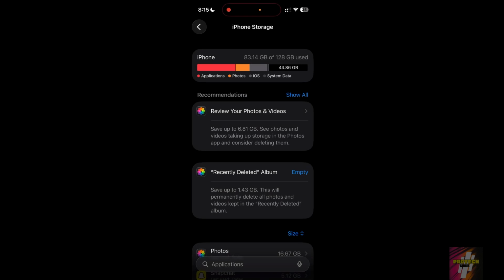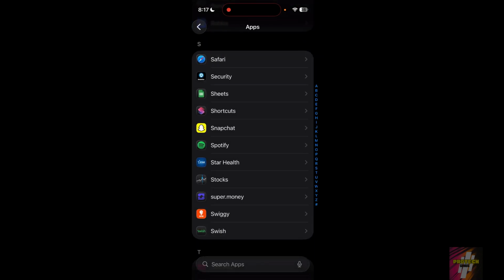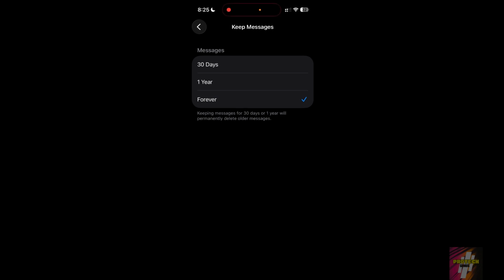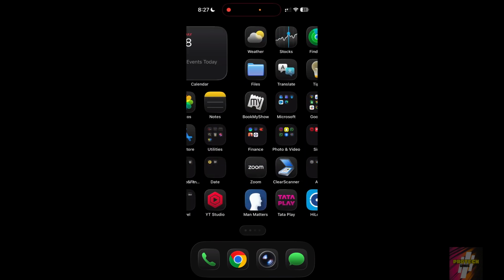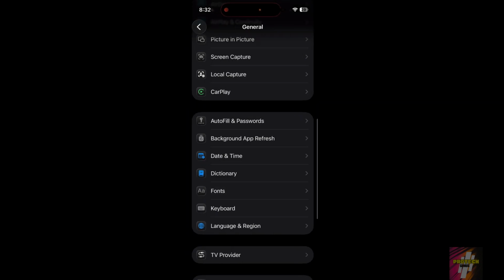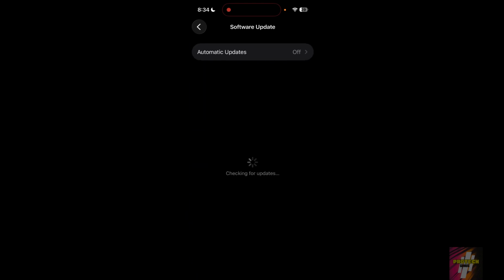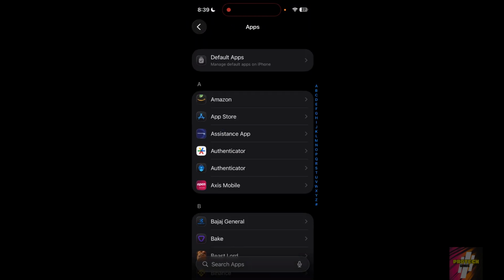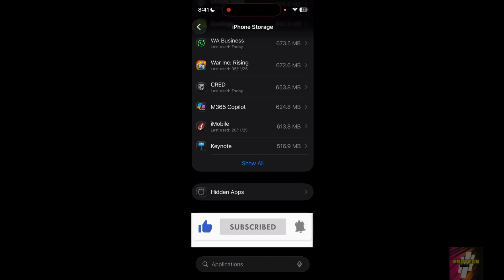19 Hacks To Clear System Data On iPhone | iOS 26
19 Hacks To Clear System Data on iPhone FAST! 🔥 Boost Storage Instantly in any iOS 26, iOS 18 or anything

Discover 19 Hacks To Clear System Data on iPhone and take back tons of hidden storage that iOS quietly eats up. This tutorial visually walks you through every trick—from clearing cached files to resetting system services that secretly store junk. Each hack is shown step-by-step so you can follow along and clean your device in minutes.

In this video, you’ll learn how to delete invisible logs, remove leftover app data, clean Safari junk, reset iMessage caches, manage large iOS updates, and optimize storage without losing your personal files. These methods work on all models, including older iPhones struggling with low storage.

You’ll also get advanced tips like offloading unused apps, removing temporary system builds, and resetting specific iOS features that generate hidden system files over time. These hacks are safe, effective, and perfect for anyone tired of seeing the “iPhone Storage Full” warning again and again.